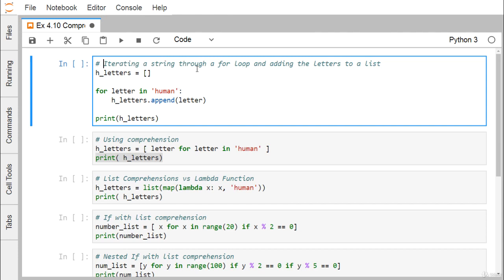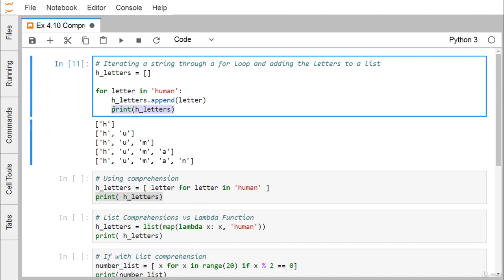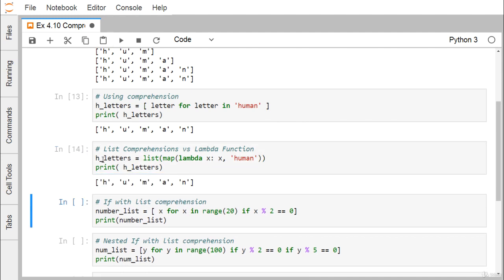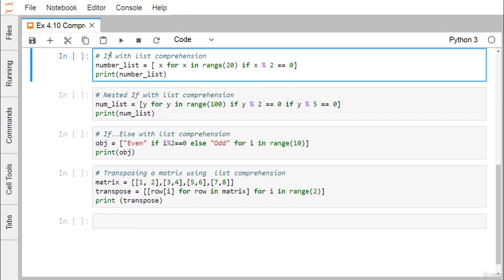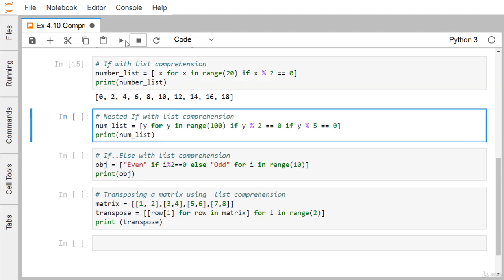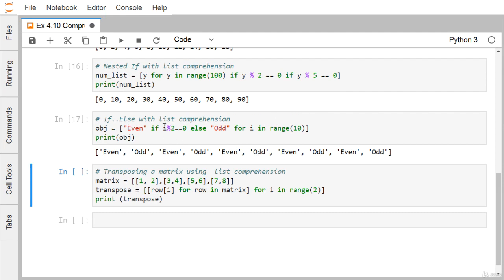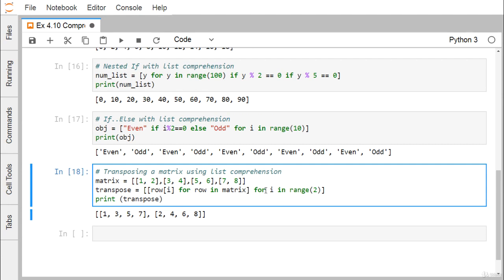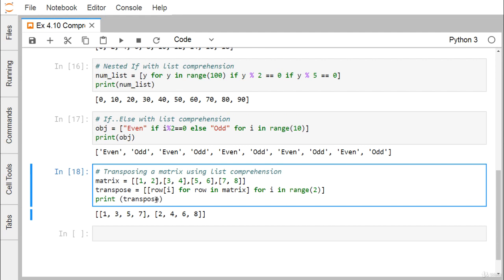#40 - Python List Comprehension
List comprehension in Python is an easy and compact syntax for creating a list from a string or another list. It is a very concise way to create a new list by performing an operation on each item in the existing list. List comprehension is considerably faster than processing a list using the for loop.